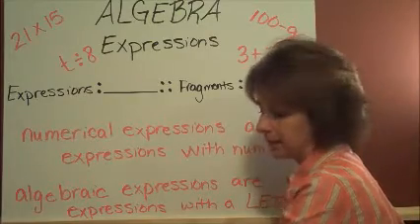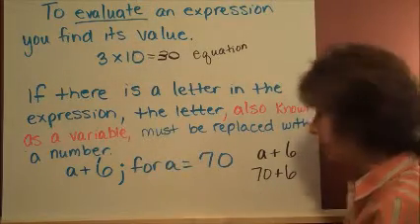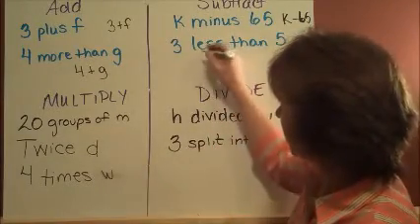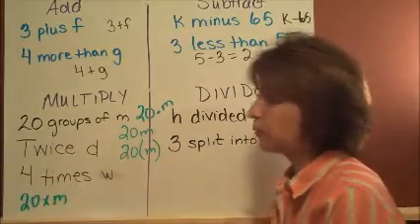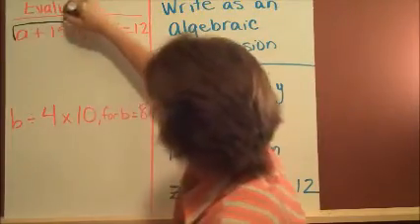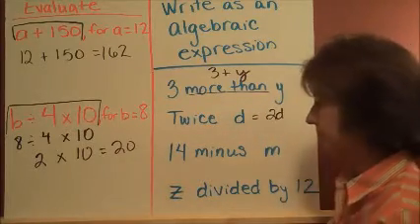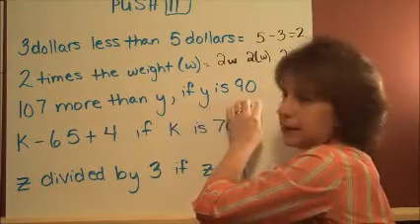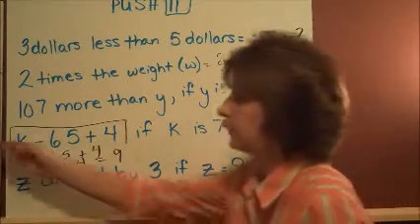evaluating and writing expressions